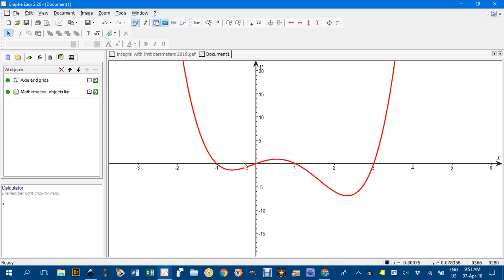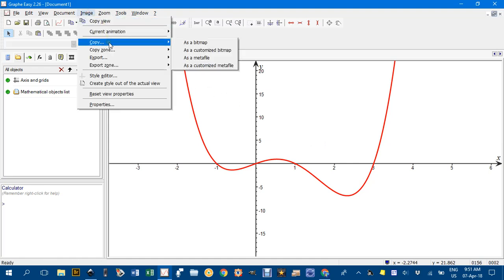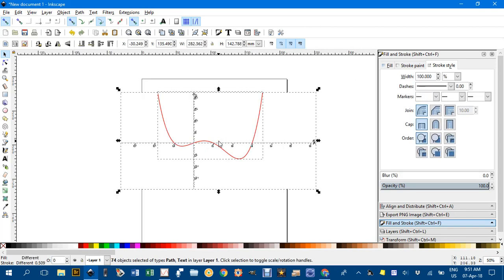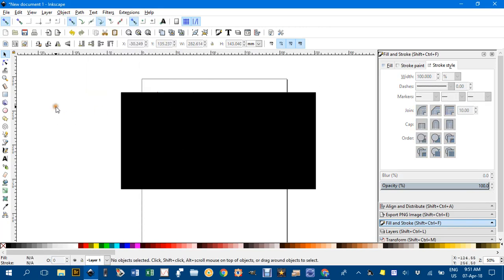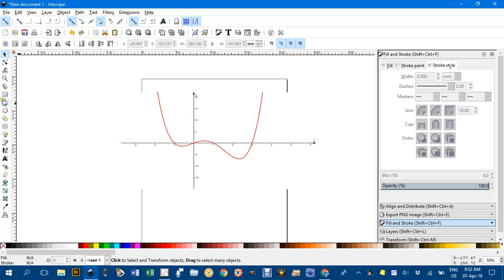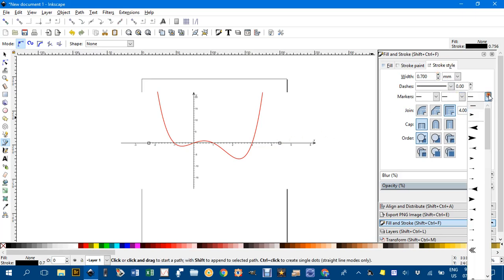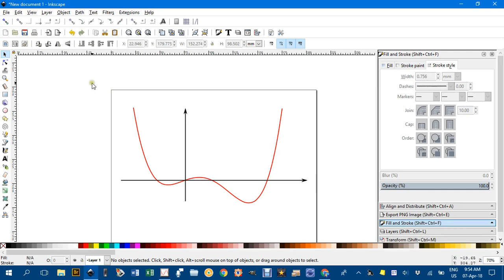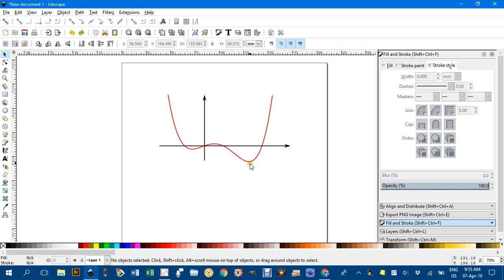Grape Easy to Inkscape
Cleaning up a Graphe Easy function pasted into Inkscape.